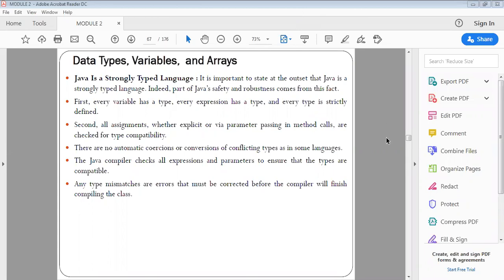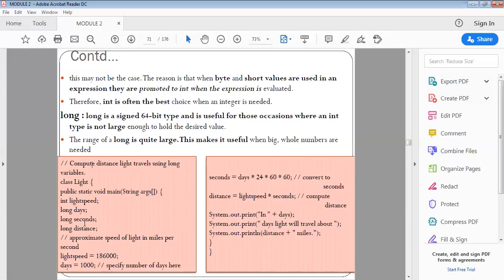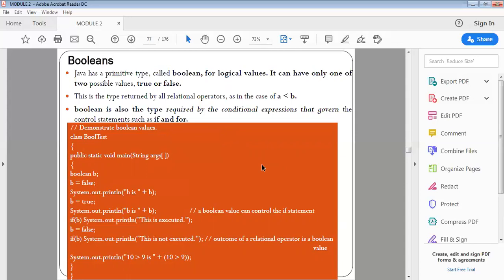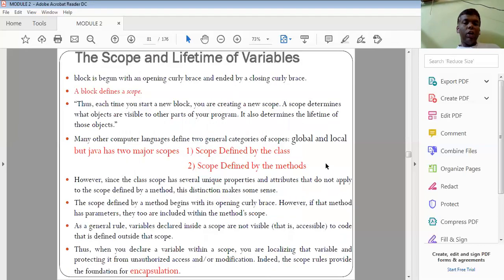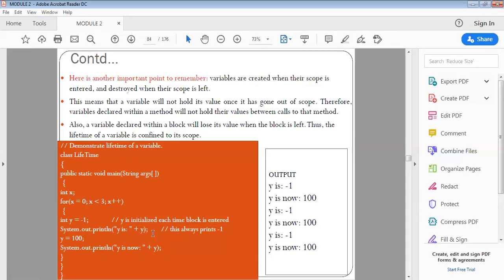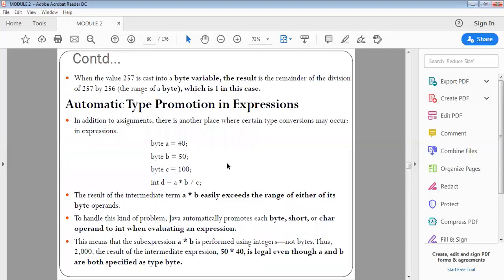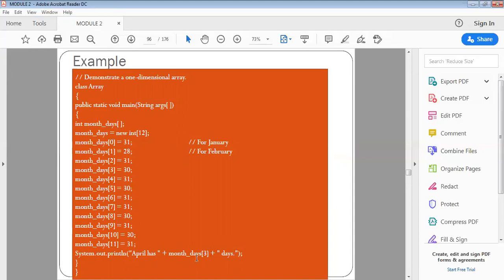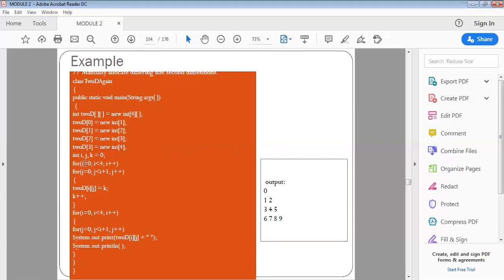Java Module 2@Chapter 3:Data Types,Variables and Arrays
Module-2: Java Basics:
Chapter-3: Data Types, Variables and Arrays
Topics consists of Programs also...Kindly Type the programs and see the ouput.